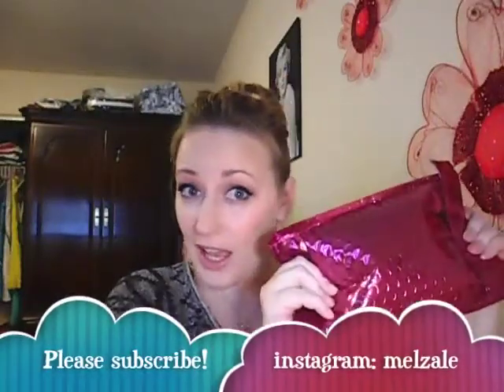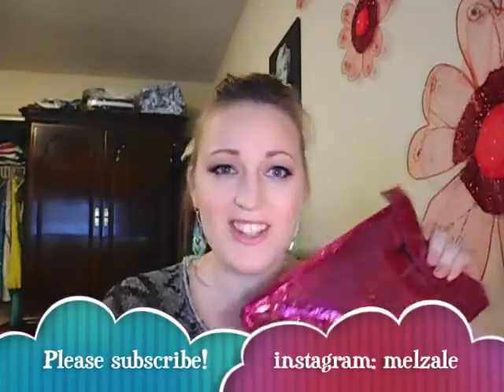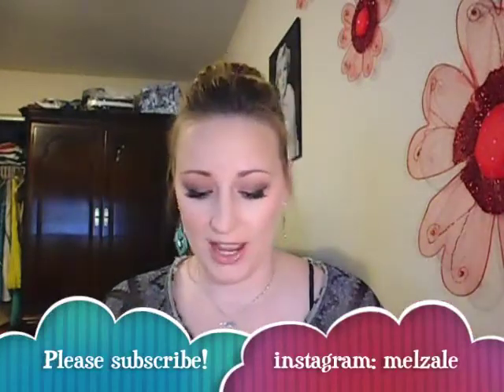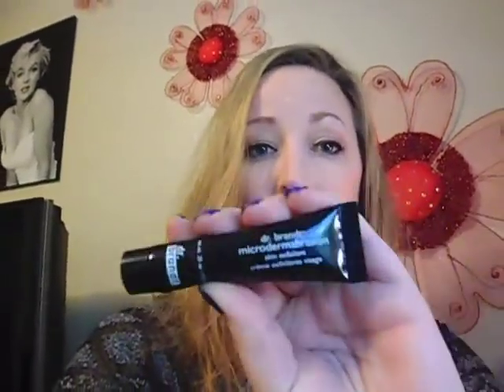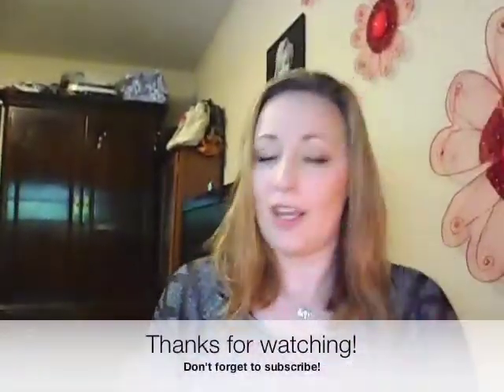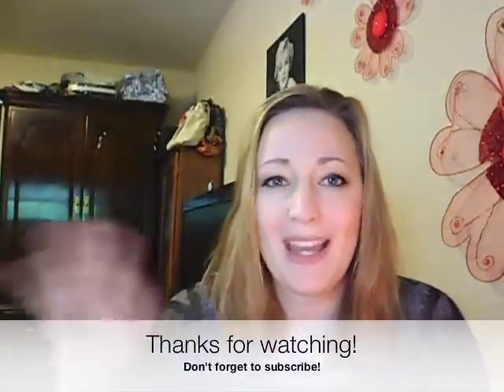April 2014 ipsy unbagging+ review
Hey Beauties!

These products are bought by me. This is my personal opinion and reviews on the products I get.